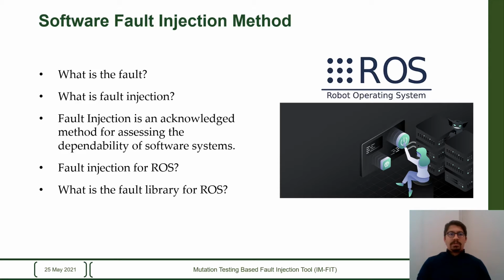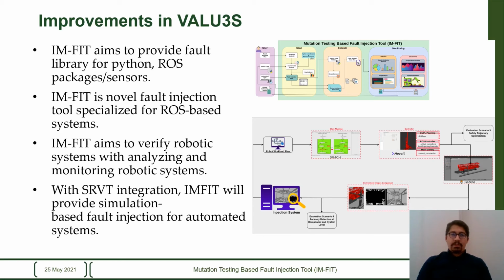Mutation Testing Based Fault Injection Tool (IM-FIT)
IMGTD, Inovasyon Muhendislik Ltd. Sti., presents the methodology which uses during the development of the VALU3S project, the software Fault Injection Method. After having illustrated the main objectives and described the methodology, the future improvements that will be obtained with the progress of the VALU3S project are shown.